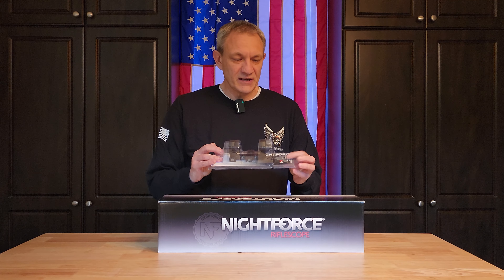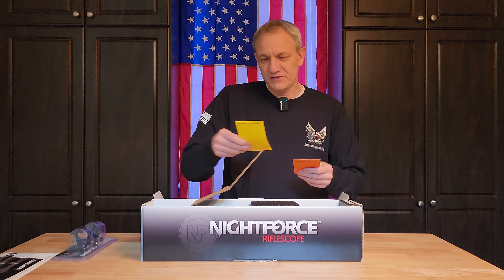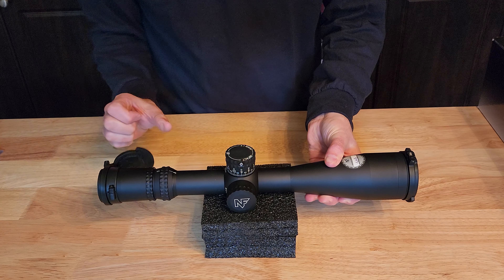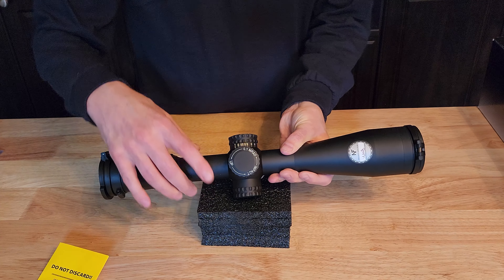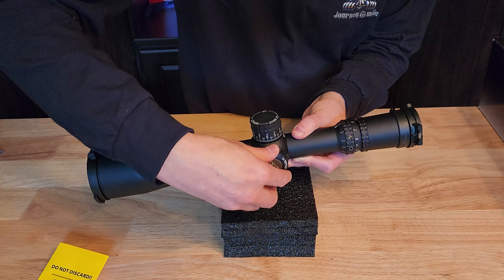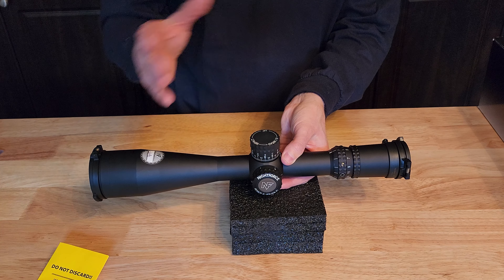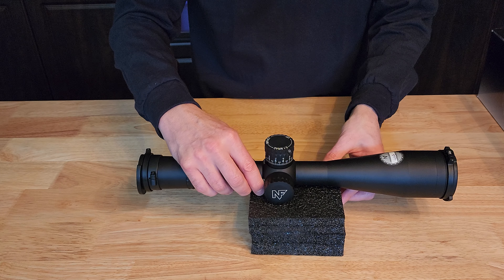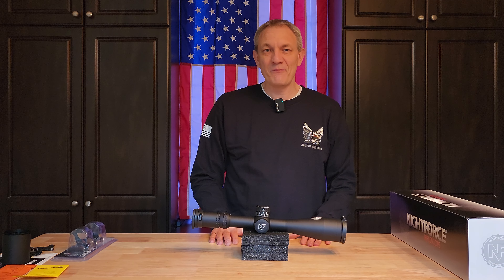Nightforce ATACR 5-25x56mm Unboxing and Overview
This video provides an overview of the Nightforce ATACR 5-25x56mm riflescope.  It goes over the unboxing and the primary features of the high-quality optics.

Products featured in this video:
Nightforce ATACR 5-25x56mm Riflescope
Nightforce XTRM Ultralite Uni-Mount

Products mentioned in this video:
Masterpiece Arms 6.5 Creedmoor Bolt Action Rifle